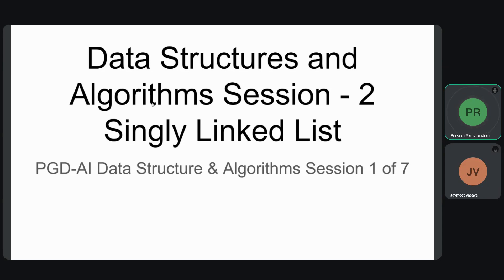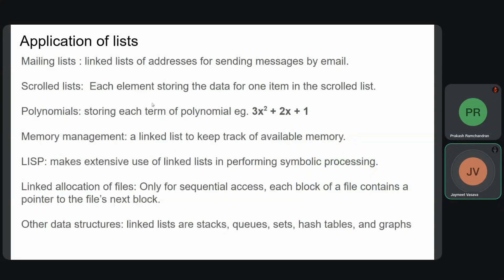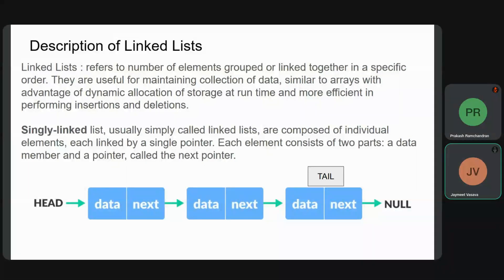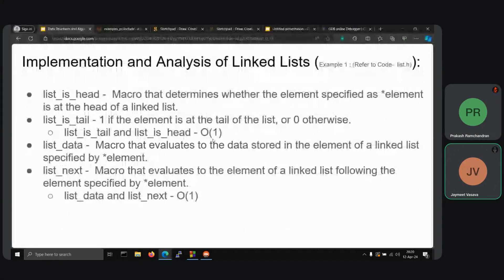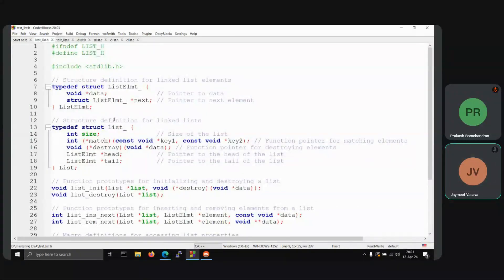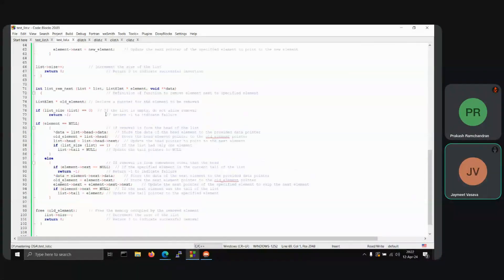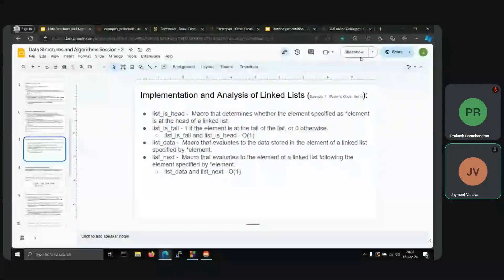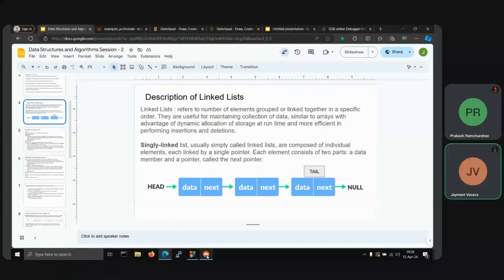PGD AI Data Structures and Algorithms Session 2 1 Singly Linked List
This is session 2.1 of PGD-AI Data Structures and Algorithm by Jaymeet Vasava anc overs Singly linked list with code and explanation. It is based on Chapter from Mastering Algorithms with C · GitLab (oreilly.com)